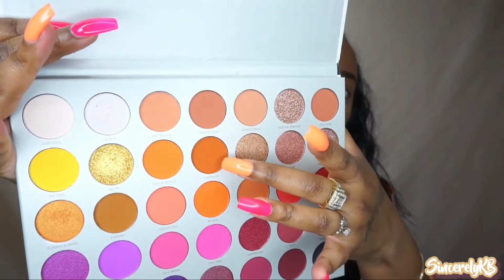Grwm| New everyday makeup routine Feat. Dossier| SincerelyKB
Dossier

Perfume #1
- Fruity Jasmine
Perfume #2
- Floral Jasmine

FAQ
- 32 Yrs old (LibraGang)
- Atlanta, Ga
- Sony a5100
- Neewer 18inch ringlight
- Edit with Kinemaster pro ( Android)